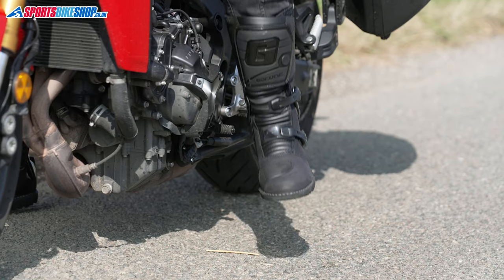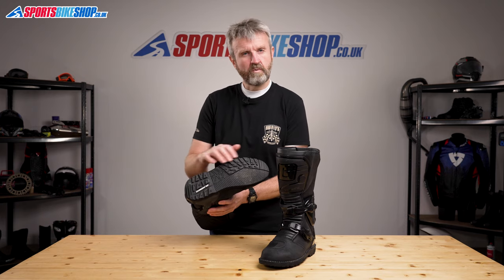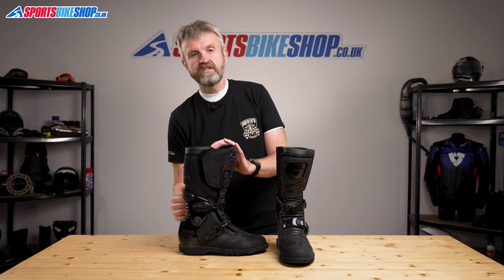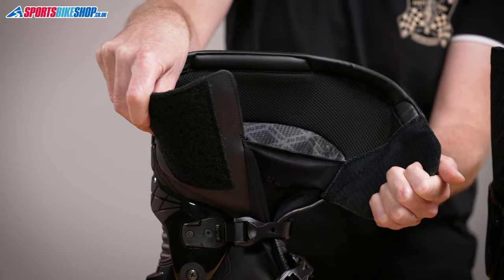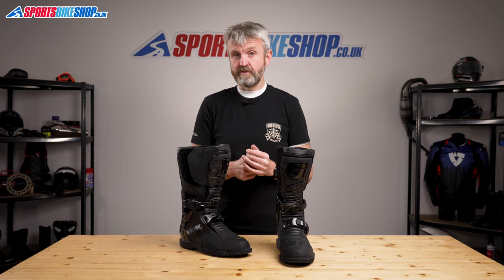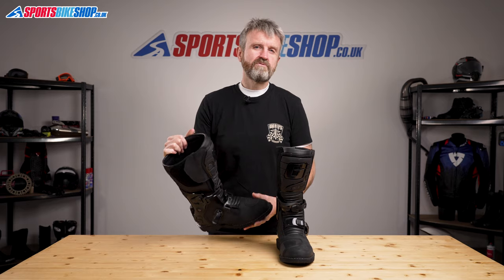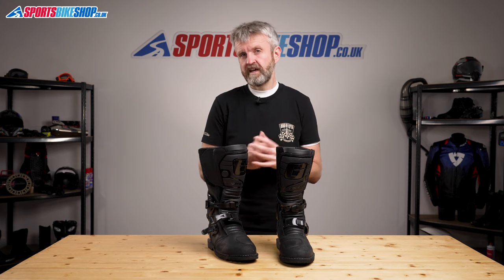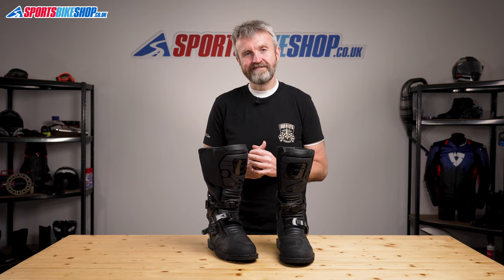Gaerne G Dakar Gore-Tex boots review - Sportsbikeshop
Adventure boots offer a blend of dirt bike support and road bike comfort. Here’s Italian company Gaerne’s latest entry to the fray...